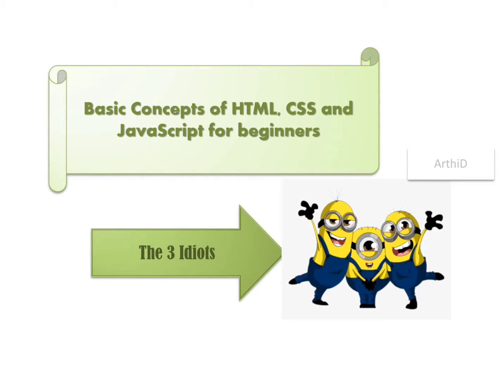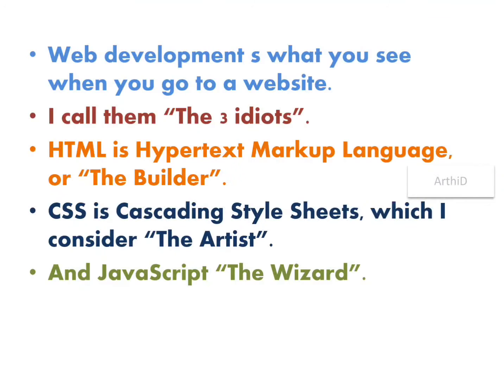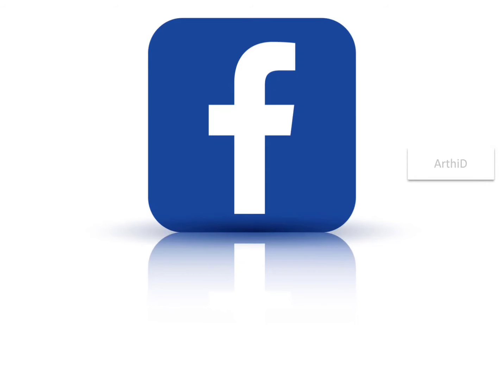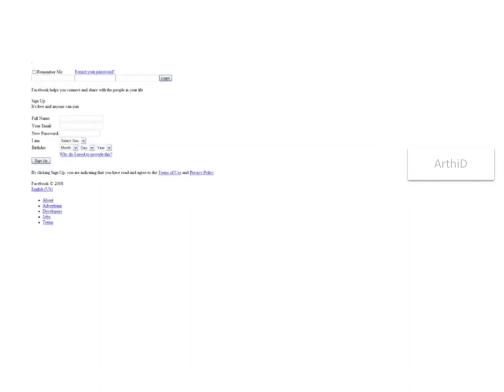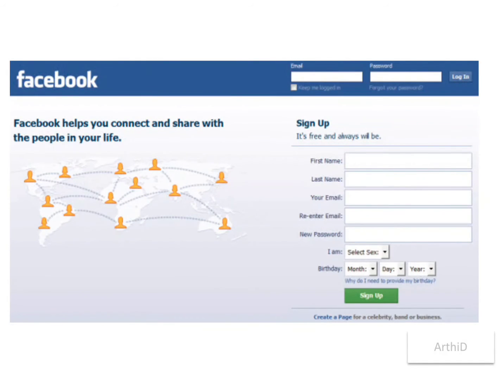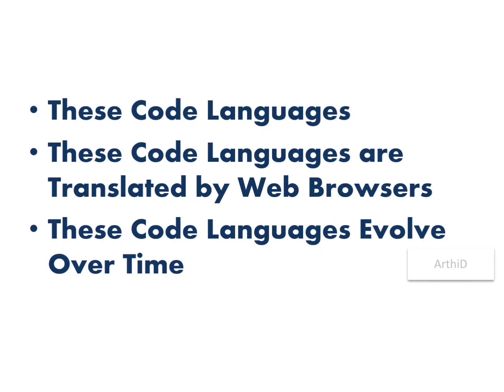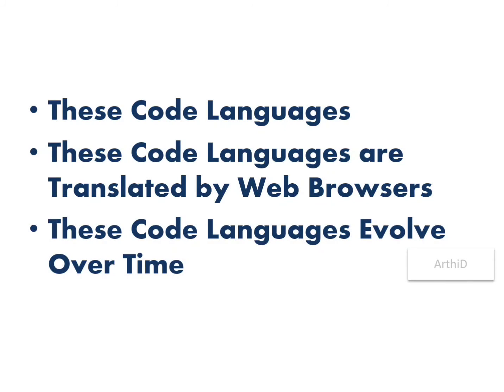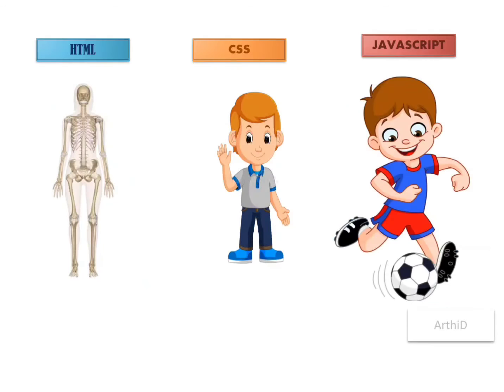Basic concepts of HTML, CSS, and JavaScript for beginners